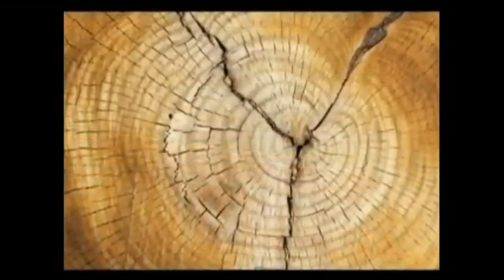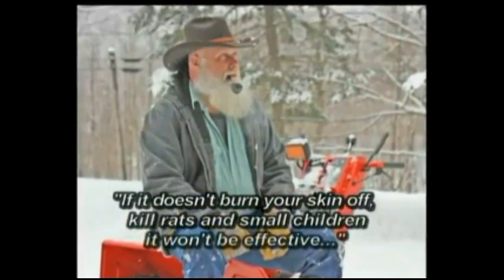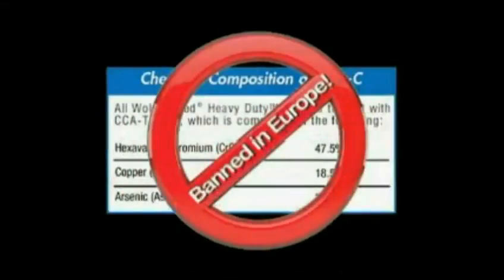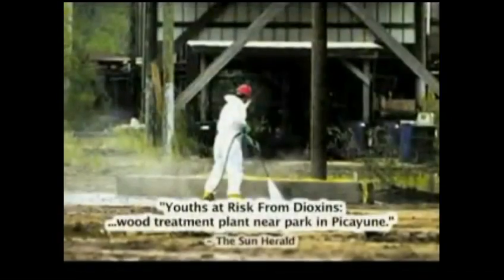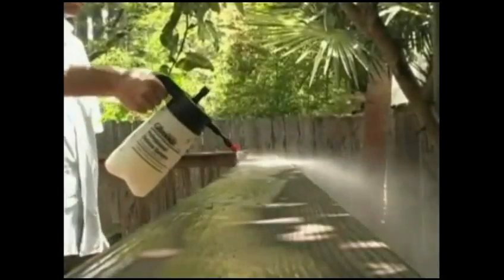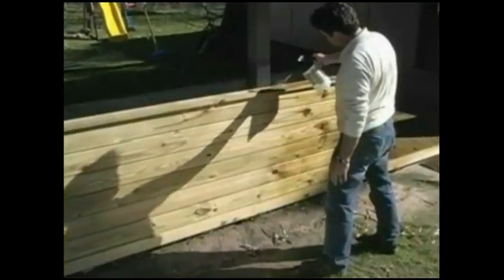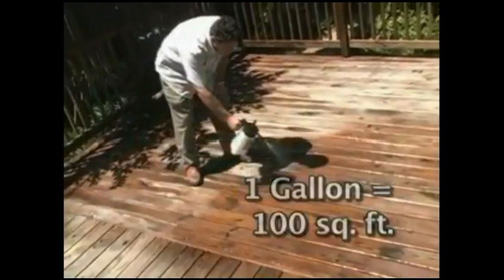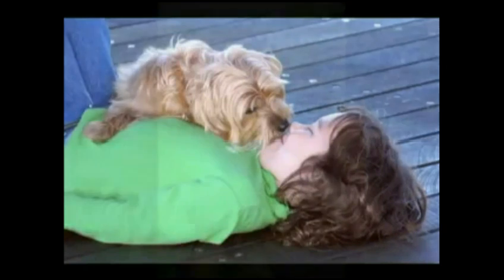Seal It Green Wood Treatment,Non Toxic .One Time Life Time Treatment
Non Toxic Bamboo and wood sealer,
One Time Life Time sealer for,bamboo,treated lumber,cedar,I.P.E.,all exotic hardwoods,all soft woods,Red wood,Mahogany,Concrete,pavers and brick
stops end checking,cracking and warping of any timber,stops ants,termites and many insects , use for fence,dock,deck,siding and more.

for more information.